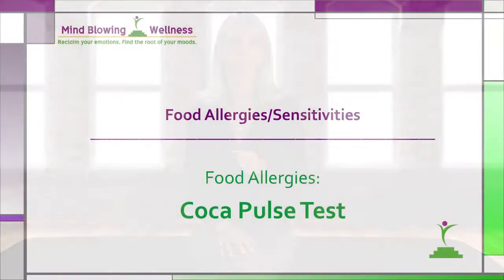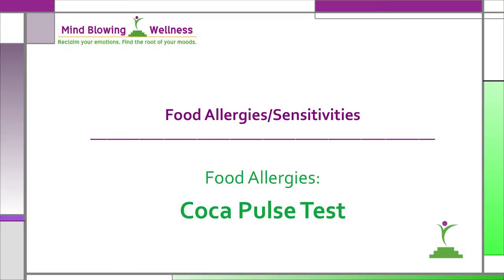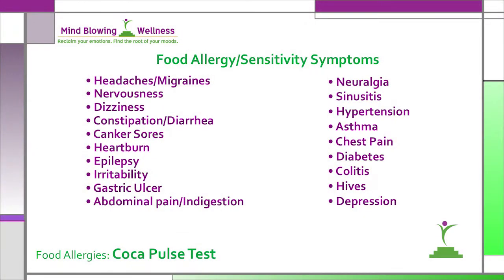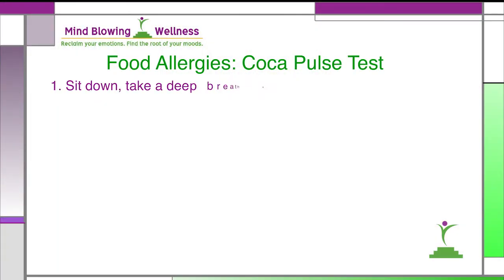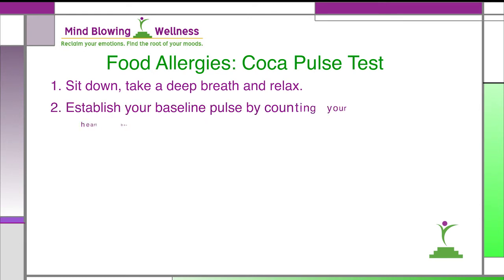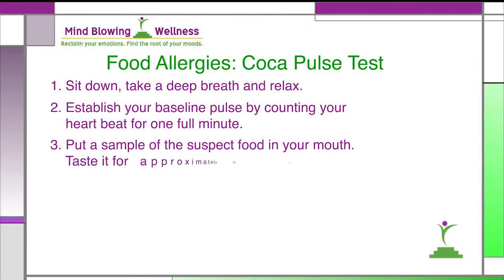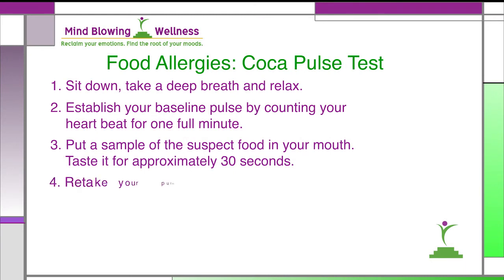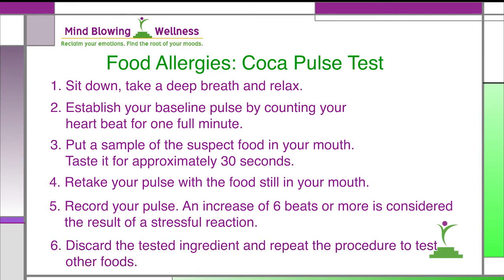Coca Pulse Test for Food Allergies and Sensitivities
This simple functional evaluation test, the Coca Pulse test, assesses your sensitivity, intolerance or allergy to individual food items.